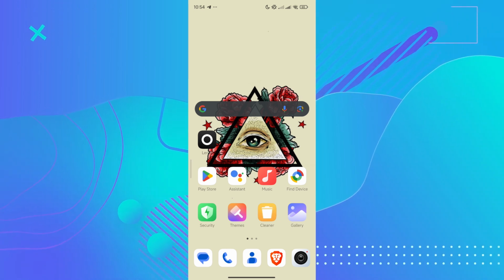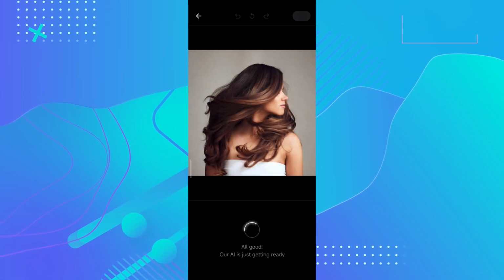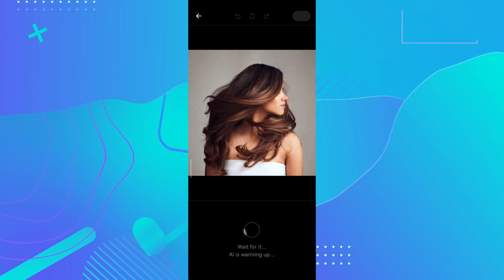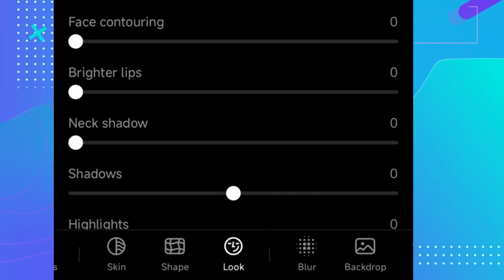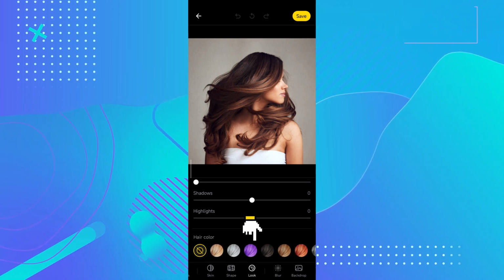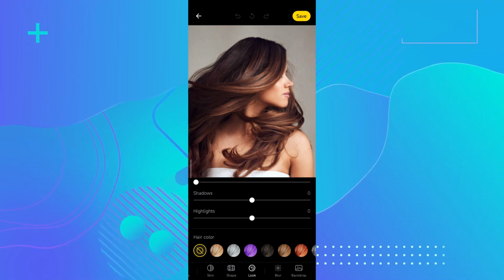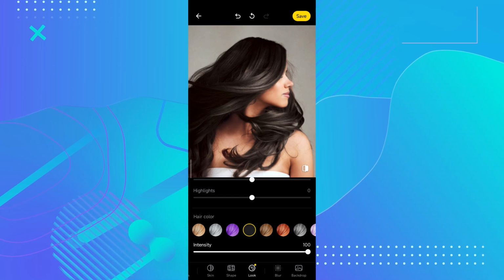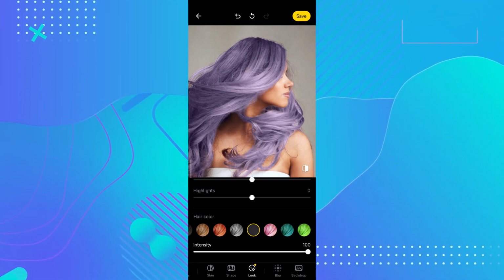How to Change Hair Color in Lensa 2025?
Looking to experiment with a new hair color? Learn how to change hair color in Lensa with its easy-to-use photo editing tools! Lensa allows you to transform your hair color effortlessly, giving you the perfect shade with just a few taps. Whether you want a bold new look or subtle highlights, this tutorial will guide you step-by-step.

Follow along and give your photos a vibrant makeover today!